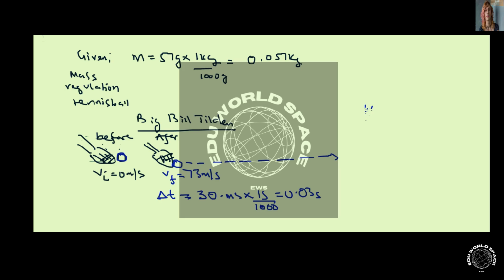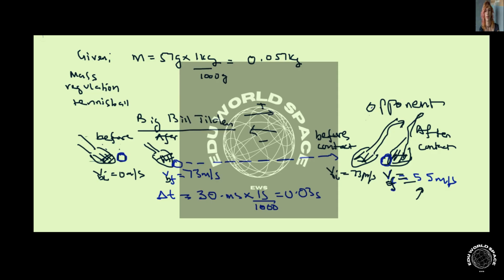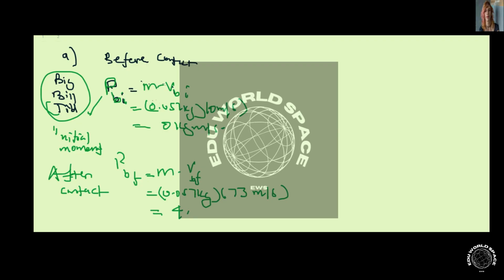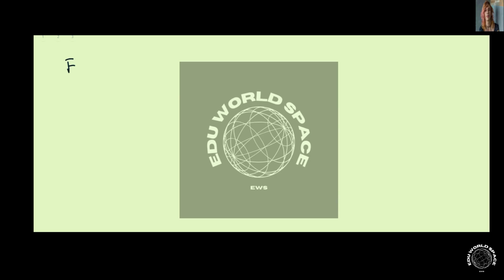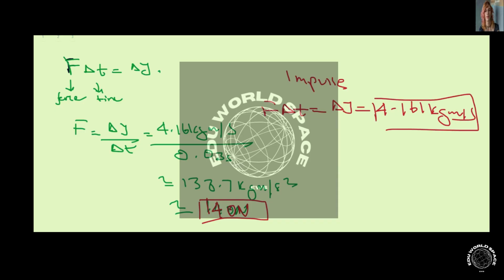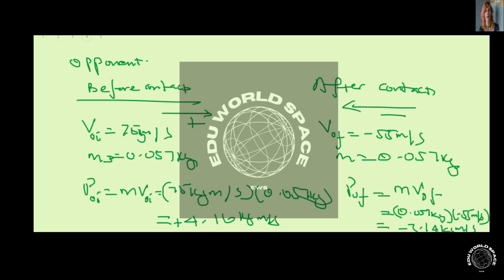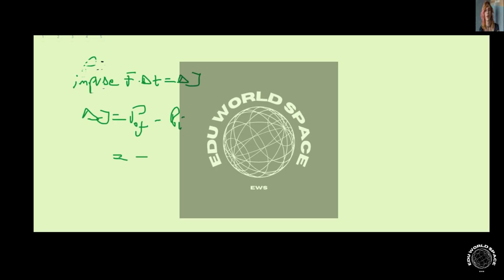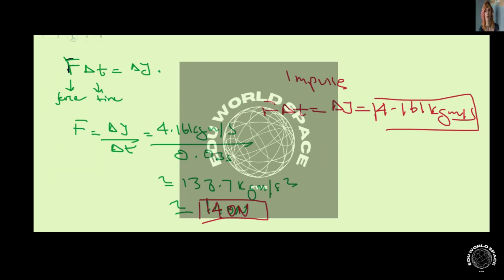The mass of a regulation tennis ball is 57 g (although it can vary slightly), and tests have shown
The mass of a regulation tennis ball is 57 g (although it can vary slightly), and tests have shown that the ball is in contact with the tennis racket for 30 ms. (This number can also vary, depending on the racket and swing.) We shall assume a 30.0-ms contact time. The fastest-known served tennis ball was served by "Big Bill" Tilden in 1931, and its speed was measured to be 73 m/s. (a) What impulse and what force did Big Bill exert on the tennis ball in his record serve? (b) If Big Bill's opponent returned his serve with a speed of 55 m/s, what force and what impulse did he exert on the ball, assuming only horizontal motion?